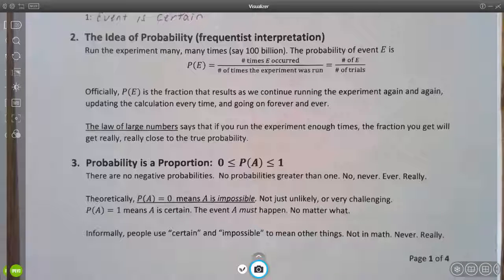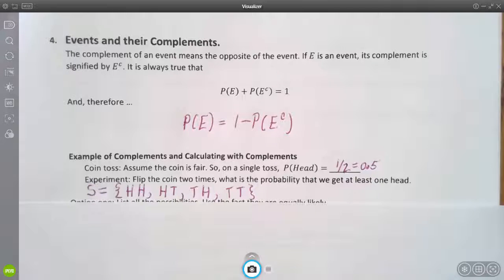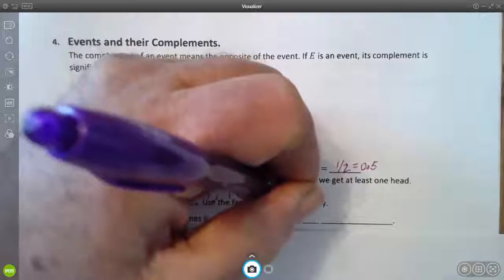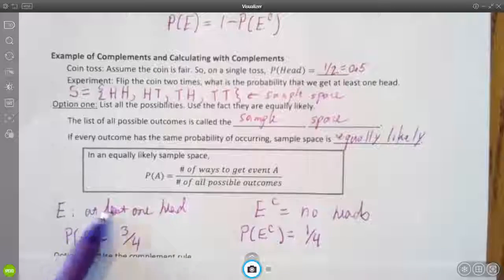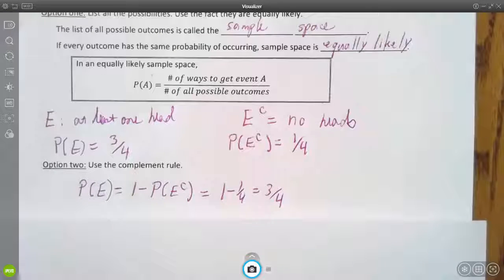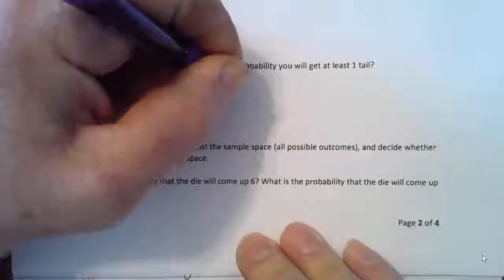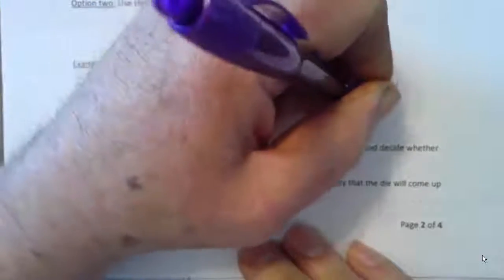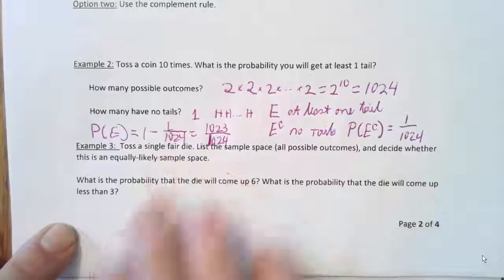Intro to Probability Part 2 of 3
Computing basic probabilities by counting and with complements.